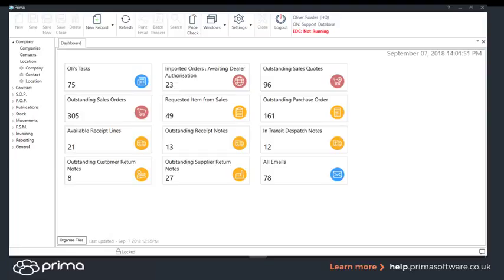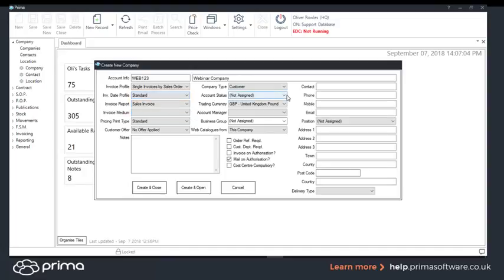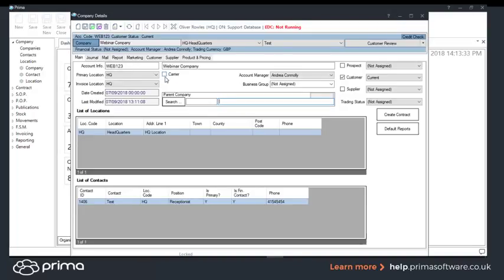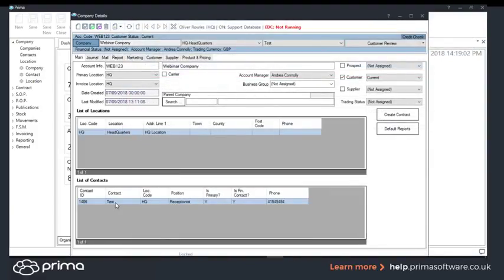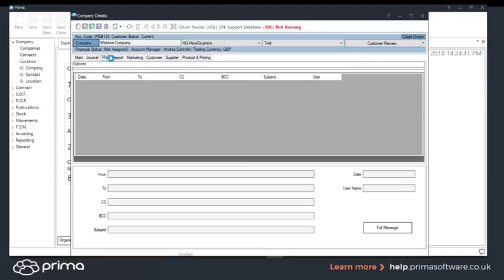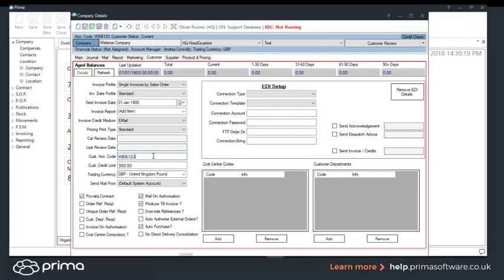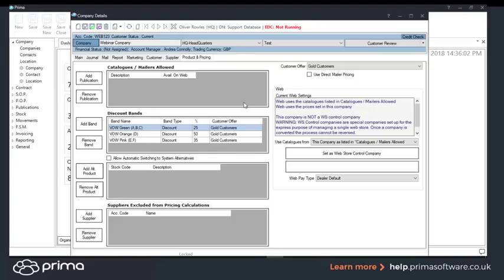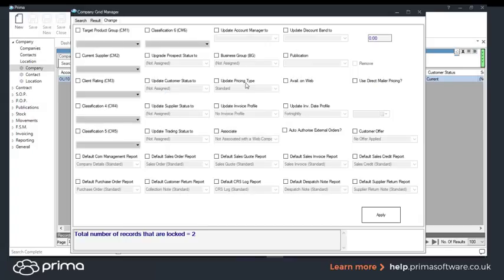Company Setup & Management | Prima Cloud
Setting up and managing companies seems like one of the less important areas of Prima in comparison to the multitude of other processes that you have day-to-day, however managing your companies efficiently can really make a positive impact when it comes to maintaining accurate information and your marketing activities. This webinar aims to cover:

+ Ensuring mandatory fields are populated
+ Classifying companies for different purposes
+ Different ways to use your companies to build marketing lists